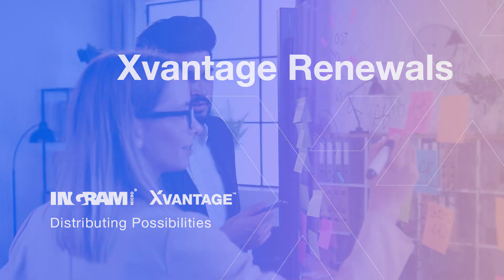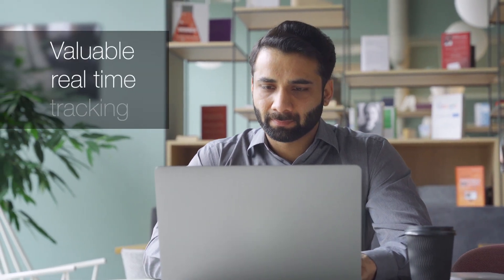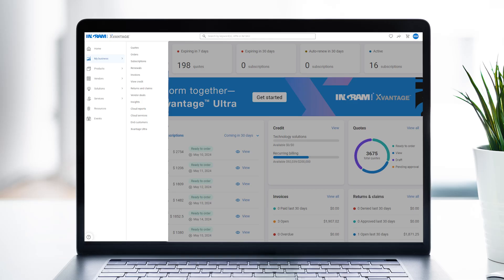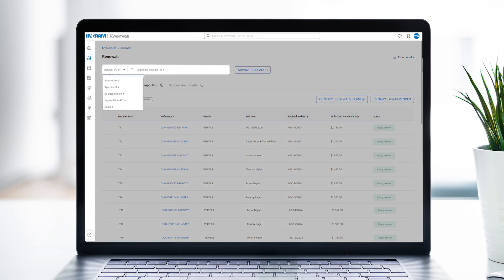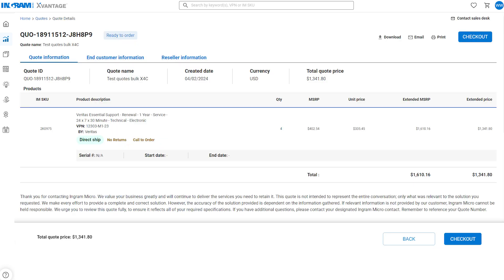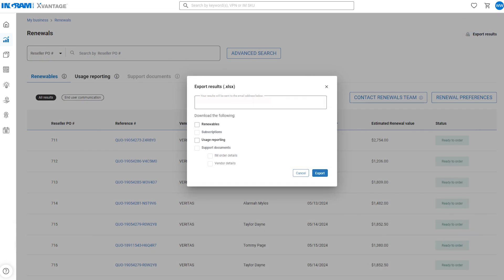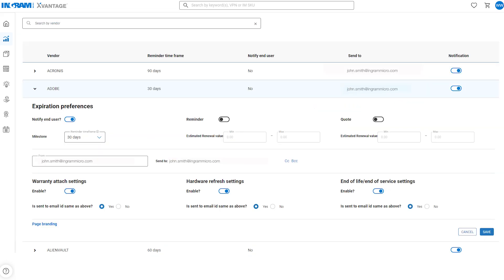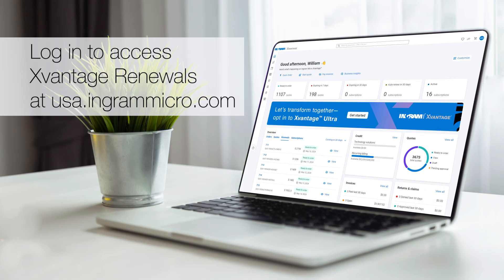Explore Xvantage Renewals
Introducing Xvantage Renewals, a new way for Ingram Micro solution providers to manage renewals across more than 60 vendors. Now you can check your upcoming renewals and run pipeline reports with just a few clicks. View upcoming renewable opportunities in real-time, with the ability to sort and filter by end-user, expiration date, renewal value or status. Watch this demo to learn how to manage your renewals like a pro.